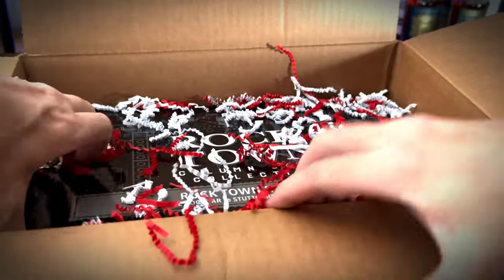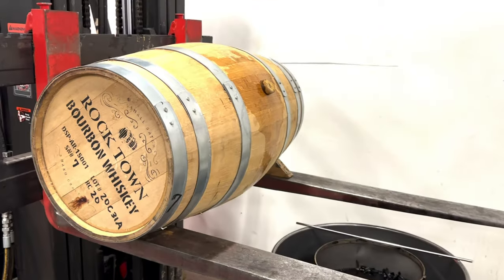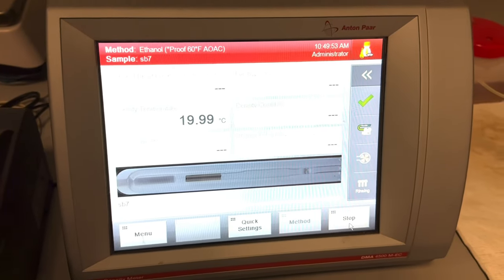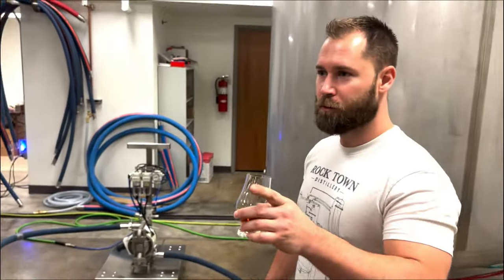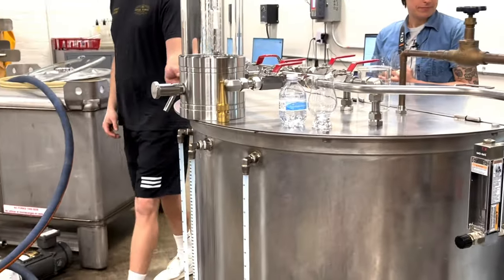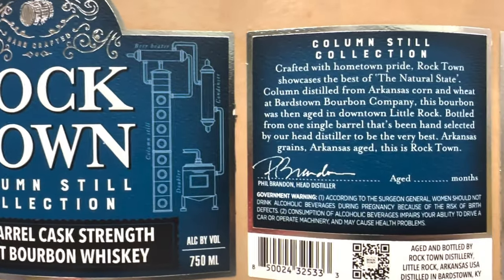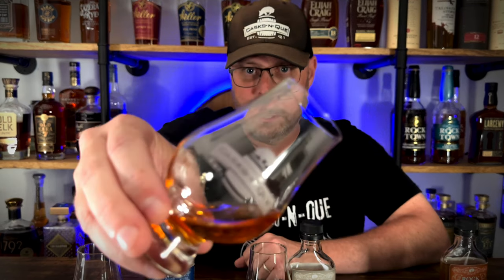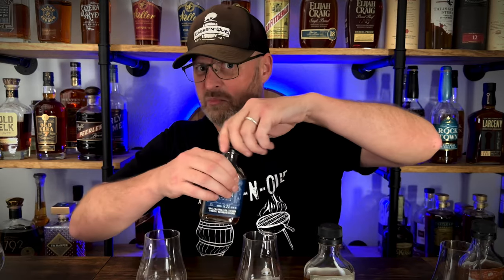New Whiskey Released | The Column Still Collection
RockTown Distillery @rocktowndistillery  released their newest whiskey collection! Check out the video!
0:00 Intro
0:49 Unboxing
4:05 Distillery Tour
16:58 Whiskey Review